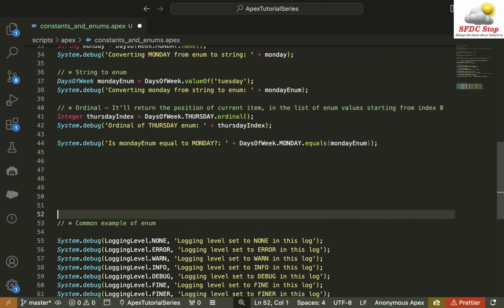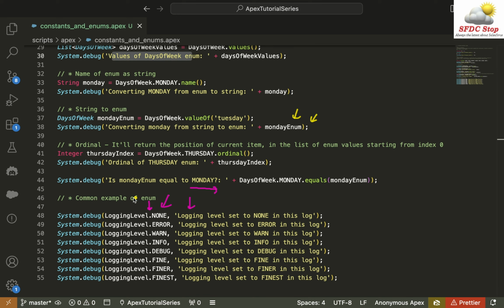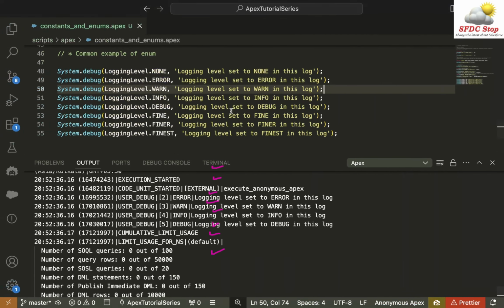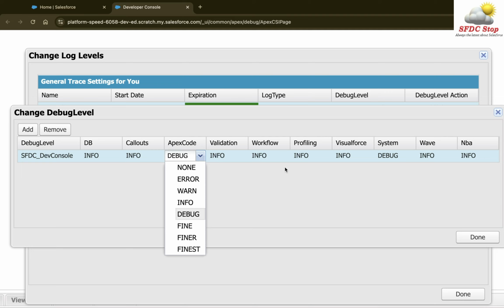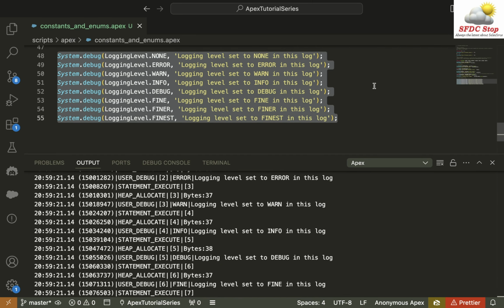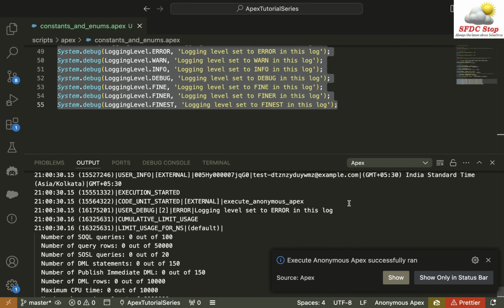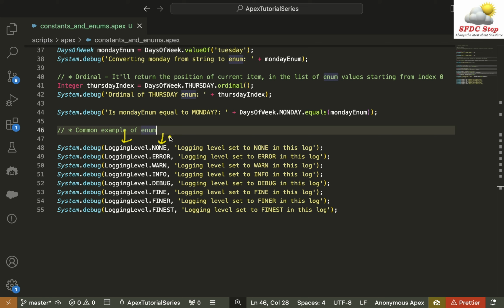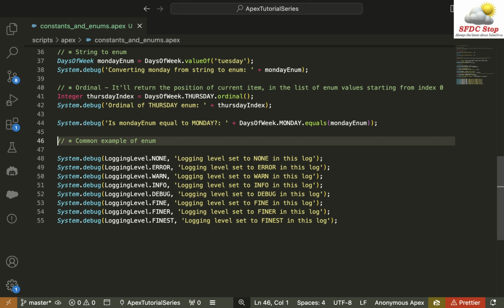Elevate Your Apex Logging with Enums: A Must-Watch! ⚡ - Salesforce Apex Tutorial Part 16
Aloha Trailblazers, This is one of those videos which I personally liked very much when I completed it. In this video, I'll share a powerful technique that I've found incredibly useful for managing log levels in Apex. You'll learn:

1. The importance of enums for logging: Discover how enums simplify the process of defining and managing different logging levels.

2. Understanding logging level priority: Grasp the hierarchy of log levels and their impact on your code's output.

3. Dynamically controlling log levels: Learn how to enable or disable specific log levels in your Salesforce org.

Chapters:
0:00 Introduction
0:17 System.debug() Logging Levels
1:19 Understanding logging level priority
2:52 Updating log level for Apex logs and understanding the priority
5:30 Usage of Enums in Apex Logs
7:01 Wrapping Up

2. Salesforce Documentation on Enums
3. Salesforce Documentation on Enum Methods